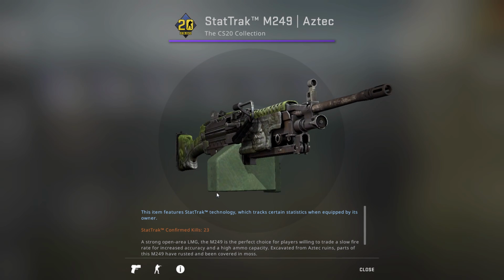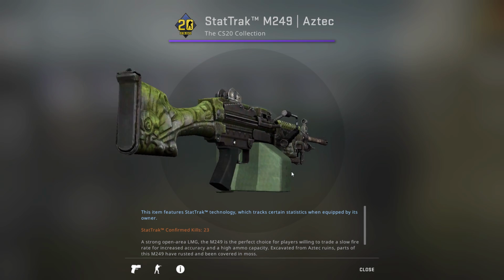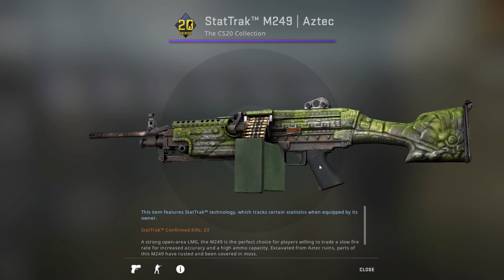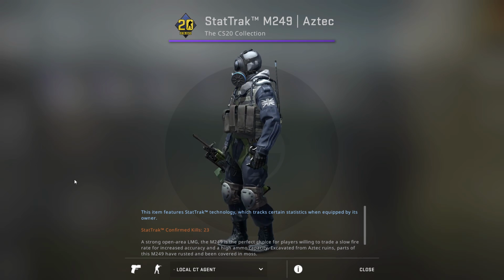CSGO StatTrak™ M249 Aztec Minimal Wear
Checking out a Skin i've got on CSGO this time a StatTrak™ M249 Aztec Minimal Wear